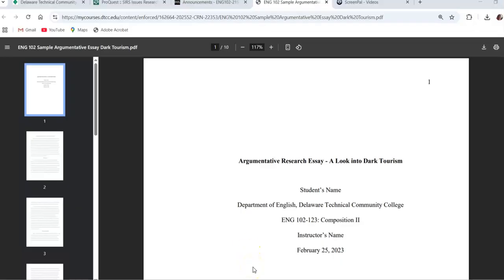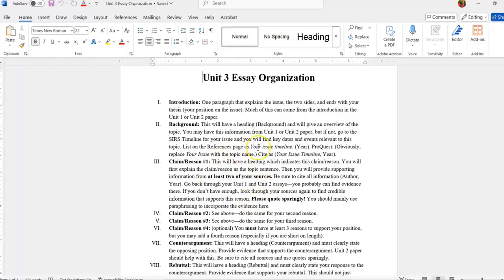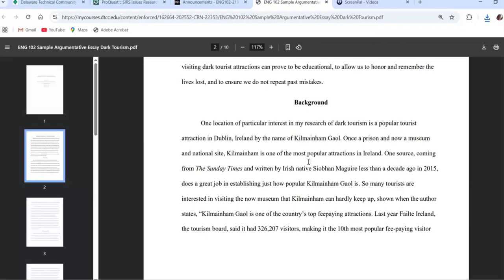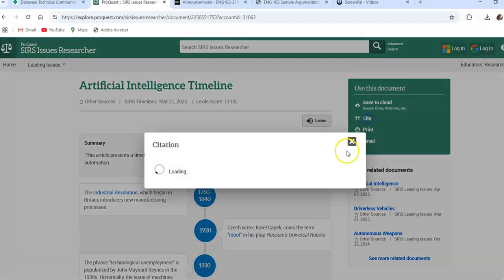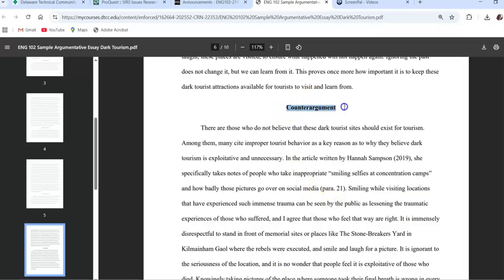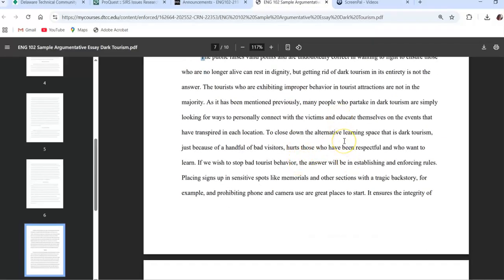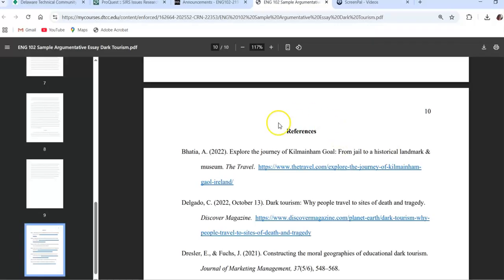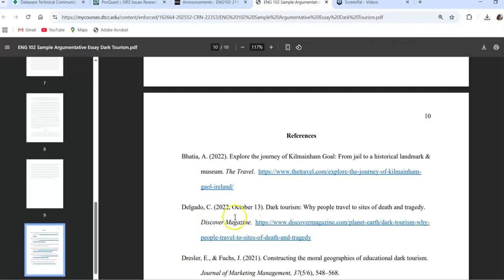ENG 102 Argumentative Research Essay